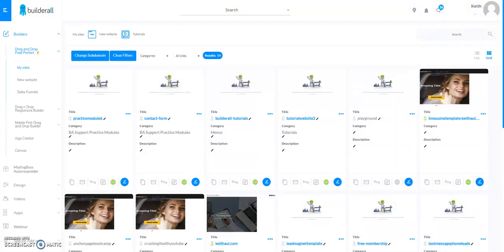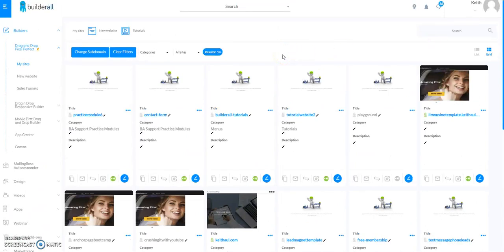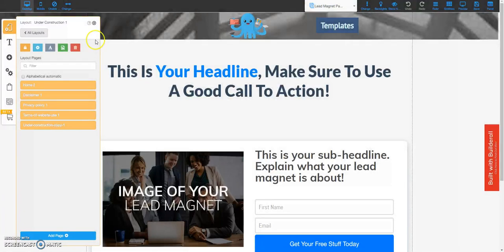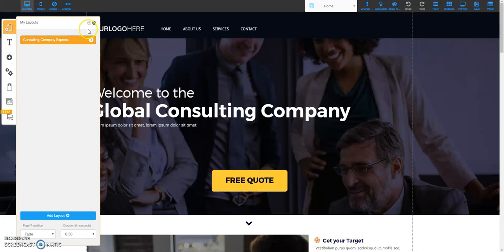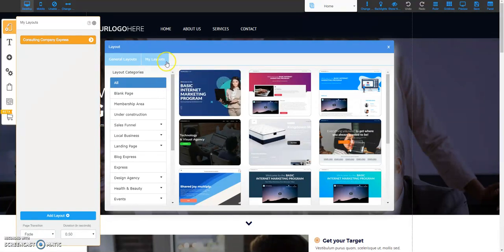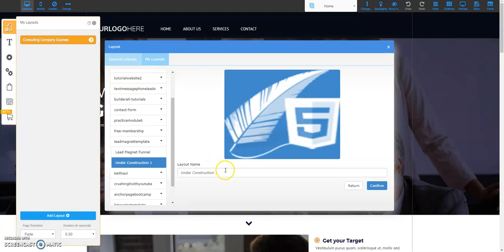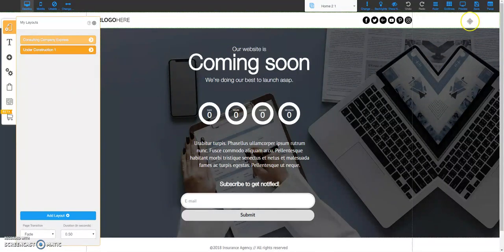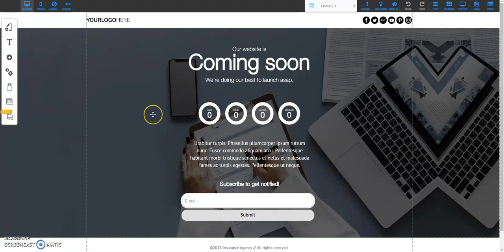How To Transfer A Layout To Another Website Using Builderall | Builderall Tutorials | Web Design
This tutorial will help you to understand how you can transfer pages/layouts to another website using the Builderall Platform